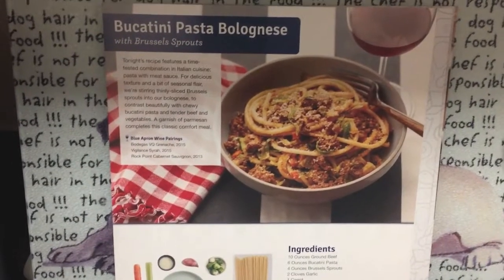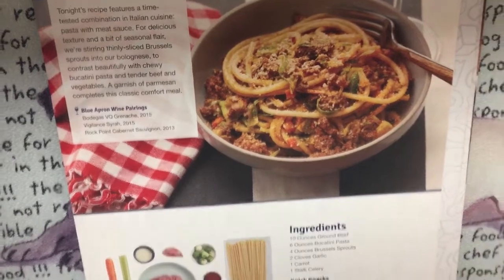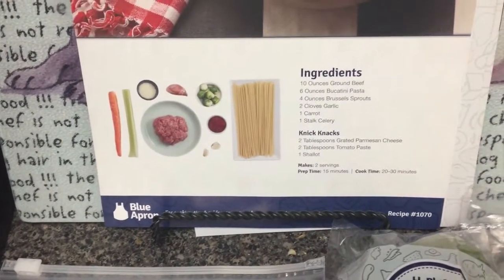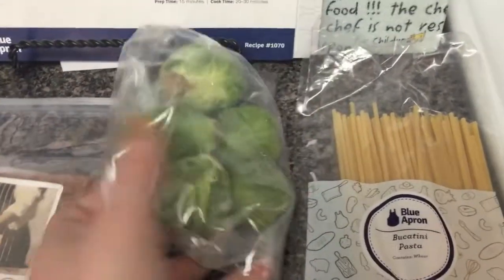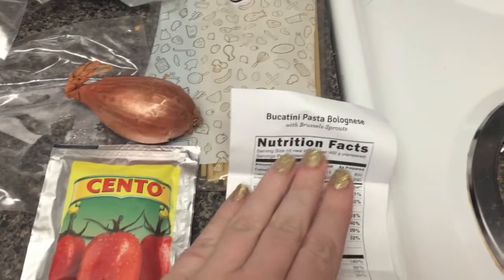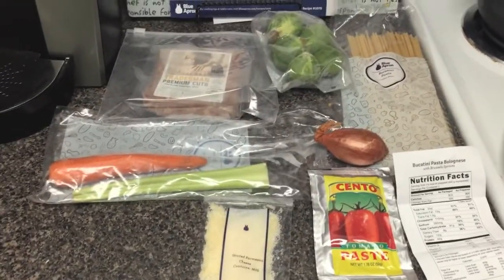Cooking Vlog 4: Blue Apron Bucatini Pasta Bolognese with Brussel Sprouts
Hey Guys,
I am starting some cooking vlogs on my channel this year. I am trying out different food subscription boxes and today we are unboxing my second Blue Apron box.
Ashley